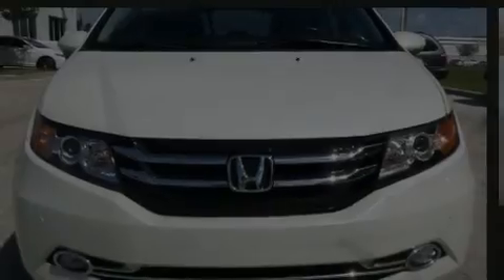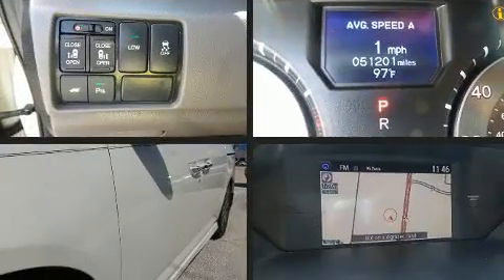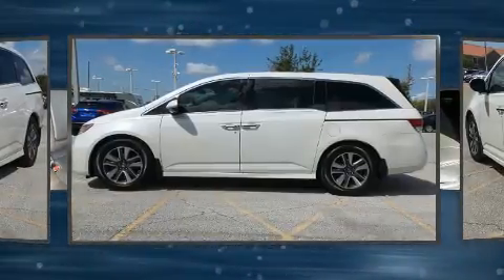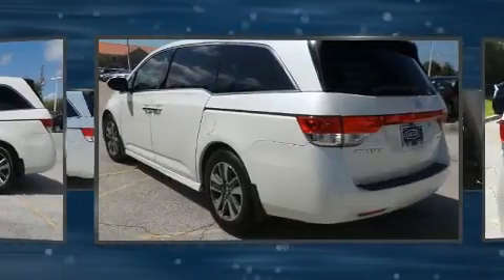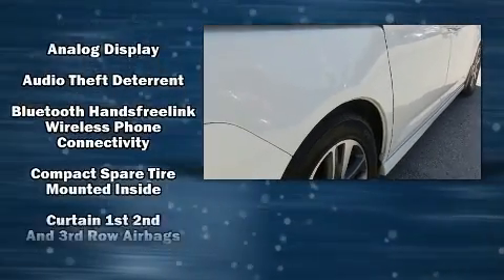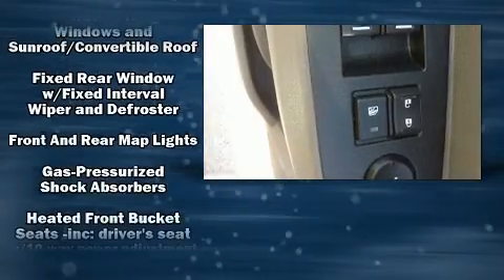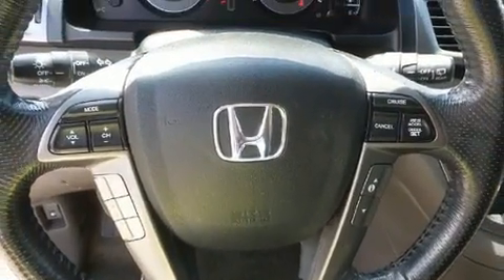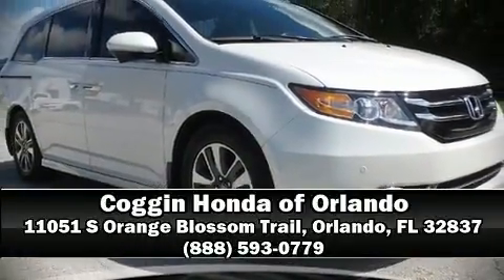2015 Honda Odyssey Touring in Orlando, FL 32837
11051 S Orange Blossom Trail

Discerning drivers will appreciate the 2015 Honda Odyssey. This 8 passenger van just recently passed the 50,000 mile mark! Under the hood you'll find a 6 cylinder engine with more than 230 horsepower, and for added security, dynamic Stability Control supplements the drivetrain. Honda prioritized comfort and style by including: a rear window wiper, heated seats, automatic temperature control, front fog lights, lane departure warning, power windows, and remote keyless entry. Storage solutions are integrated throughout the interior, demonstrating thoughtful attention to detail. You and your passengers will enjoy the stereo system, which includes a CD player with MP3 capability, rear mounted audio controls, steering wheel mounted audio controls, and 7 speakers, providing excellent sound throughout the cabin. Rear LCD monitors provide entertainment that your passengers will appreciate no matter how far the drive. Honda ensures the safety and security of its passengers with equipment such as: dual front impact airbags, front side impact airbags, traction control, anti-whiplash front head restraints, a panic alarm, and 4 wheel disc brakes with ABS. Brake assist technology provides extra pressure when applying the brakes. It also arrives with a Carfax history report, indicating just one previous owner. Our experienced sales staff is eager to share its knowledge and enthusiasm with you. We'd be happy to answer any questions that you may have. Stop in and take a test drive!